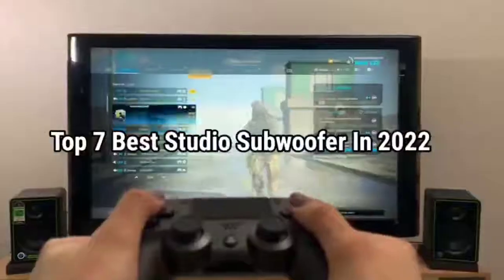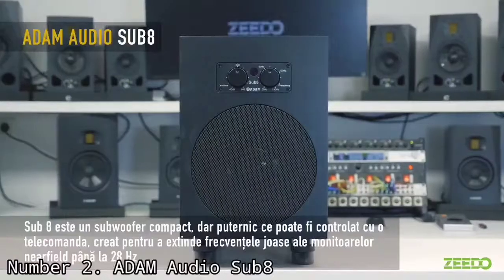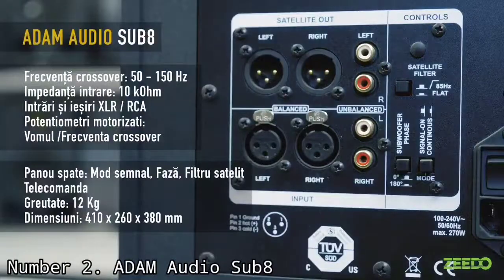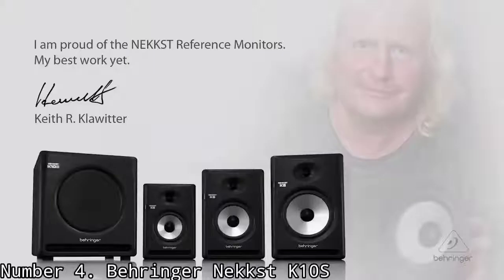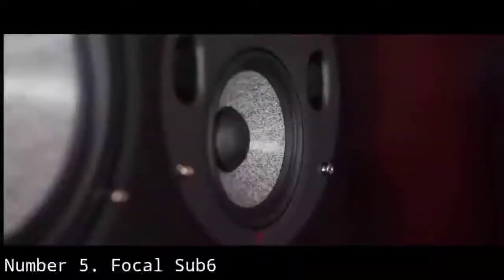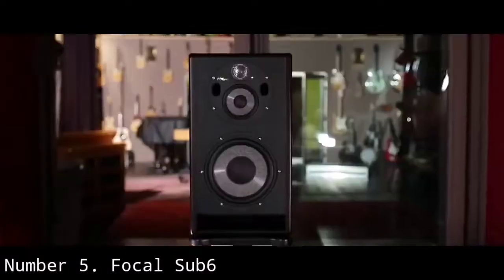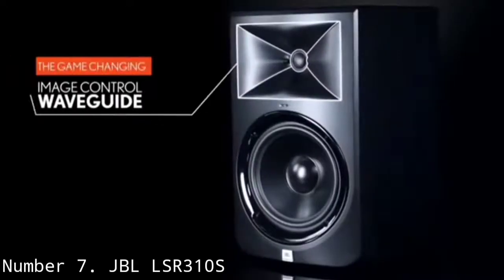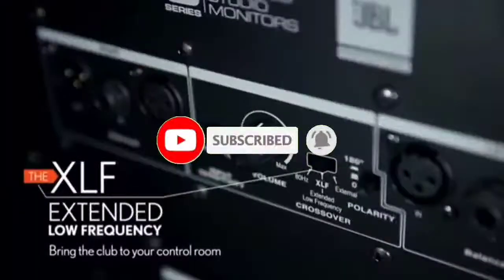Top 7 Best Studio Subwoofer in 2022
➜ Links to the Top 7 Best Studio Subwoofer we listed in this video:

►Links►

➜ 7 - YAHAMA HS8S

➜ 6 - AMD AUDIO SUB 8

➜ 5 - MACKIE  CR8S-XBT

➜ 4 - BEHNIGER NEKKST K10S

➜ 3 - FOCAL SUB6

➜ 2 - KRK 10S

➜ 1 - JBL LSR410S